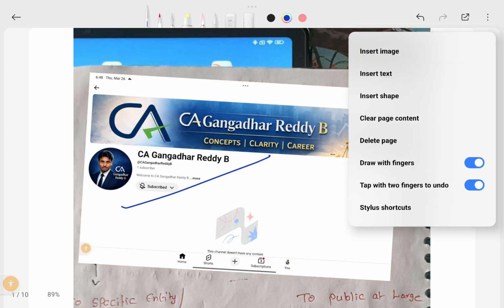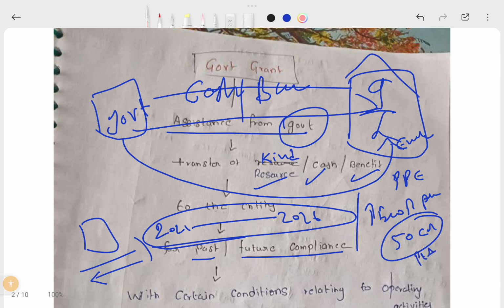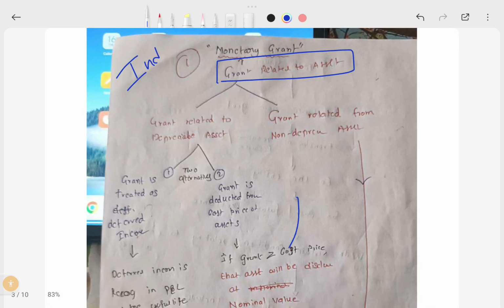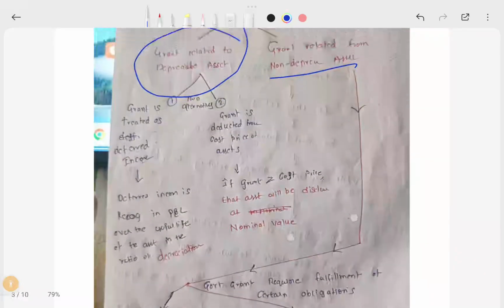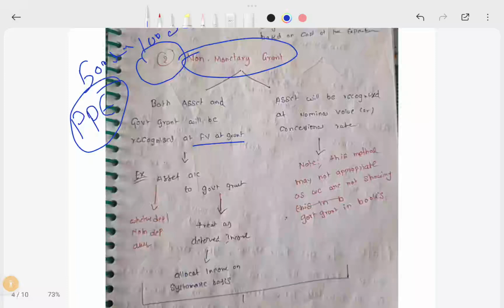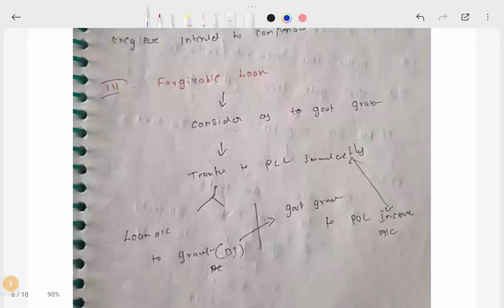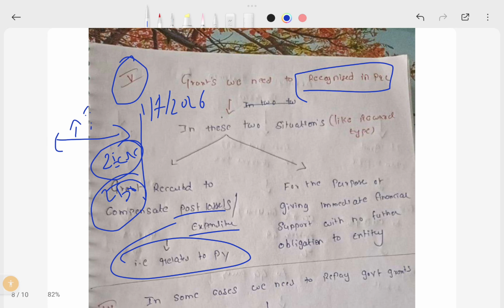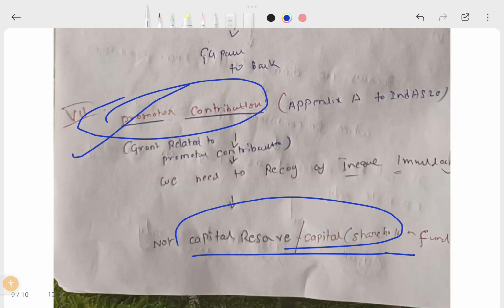IndAS 20 Govt Grants#cafinal